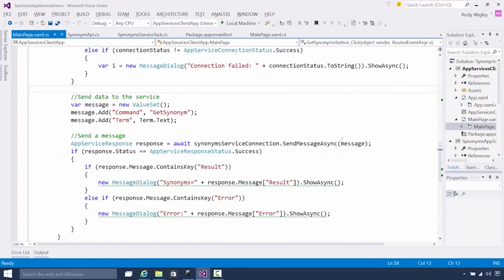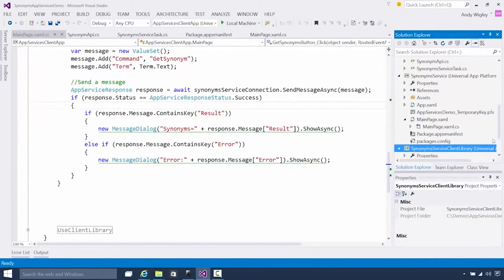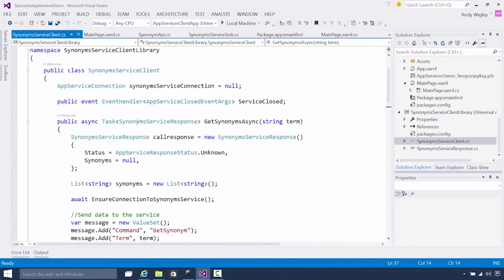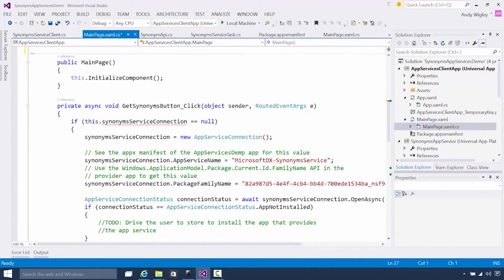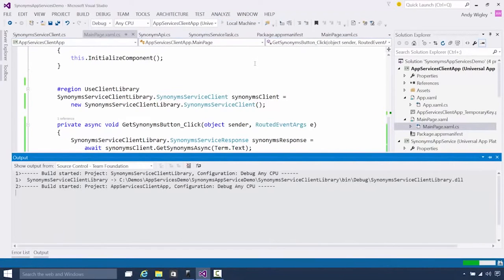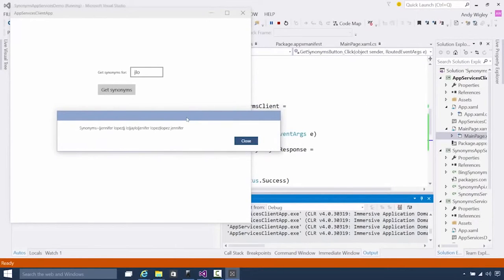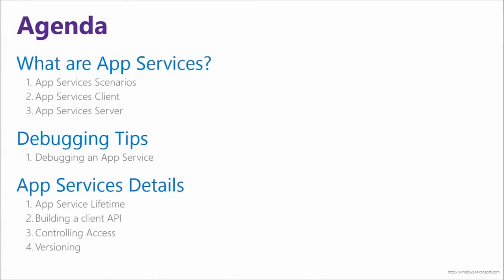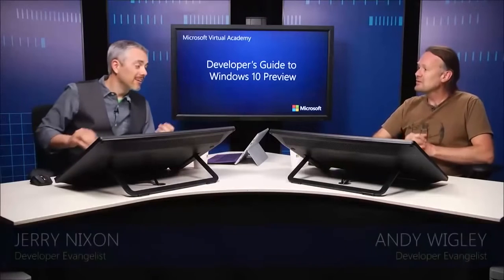Guide to Windows 10 App Development #20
Developer's Guide to Windows 10 App Development
- Getting Started
Learn about the Universal App Platform (UAP) and how it supports the creation of a single app that can run across all Windows 10 devices. Explore Extension SDKs and how you use them to light up your apps with platform-specific APIs, and get a look at the tools you need to build apps, including Visual Studio, Blend, and Visual Studio Online.

- Start Simple: Hello World
Build your first UAP app. Get to know the structure of a Windows 10 universal app project in Visual Studio, and find out what you need to design an app that runs across multiple devices.​

- Migrating 8.1 Apps to Windows 10
Take a look at the migration process for single Windows Store or Windows Phone 8.1 apps and for Windows 8.1 universal apps. Apps built for Windows 8.1 run fine on Windows 10 devices, but to take advantage of the many new features in the Windows 10 platform or to extend your app to run on additional device families, you'll need to migrate them.

- Extension SDKs
Get a deeper look at extension SDKs and how you use them to implement platform-specific functionality, such as supporting the hardware Back button on phone devices. Learn how to write adaptive code, which uses the Windows.Foundation.Metadata API to selectively execute code at runtime according to the device family where the app is running.

- SplitView Control
Explore some of the new XAML controls available in the Windows 10 tools, and then take a deep dive on the new SplitView control, which offers flexible page layout options, including a soft-dismiss navigation menu bar and a content area to display pages.

- Maps
Find out how to launch out to the built-in Maps app for easy inclusion of maps and directions in your app (the Windows UAP platform includes a new Maps control and Maps services APIs). Take a look at the MapControl for those apps that have more demanding mapping requirements, and see how you can enhance the map by overlaying with your own icons and content.

- Pen & Ink
Learn how your app can capture pen & ink input, and get details on handwriting recognition. Windows 10 devices will come in many shapes and sizes, many will allow you to draw directly on the screen, and Windows 10 includes a new drawing control and low-latency hardware support for a great experience when adding handwritten content to a page.

- RelativePanel Control
See how the RelativePanel control, a new layout control that allows you to arrange controls relative to its siblings or to the container, works and how it becomes particularly valuable when building an adaptive page that reacts to different screen sizes and orientations.

- Adaptive Triggers
Get a good look at Adaptive Triggers, which are used in XAML to automatically detect environmental factors, such as different screen sizes (like when a user resizes the app window or when running on a phone instead of a laptop), and then see how to apply a Visual State to set an appropriate screen layout. See how, used in combination with the RelativePanel control, you have powerful tools to create an adaptive UX.

- App-to-App Communication
Since there are loads of great new ways for apps to communicate with each other in the UAP, take a quick look at what app-to-app meant in Windows 8.1 and how it has been greatly extended with exciting new capabilities in UAP, such as LaunchForResults or invoking a specific app when using protocol activation. Explore the new Shared Storage capability, which is a sort of file share for apps from the same publisher.

- New XAML Controls and XAML Transform 3D
Get a brief look at some of the new XAML controls, such as SplitView and RelativePanel, and see some of the new XAML framework features, like compiled data bindings and drag and drop support. Then, take a deeper look at the XAML Transform3Dcontrol, which allows the designer to create a 3D scene and animate objects within it in a 3D plane to create rich graphical effects, such as perspective and parallax.

- App Services
Get a glimpse into the many new features that Windows 10 offers around app-to-app communication, especially the very exciting App Services, which lets you create UI-less services that apps can call in much the same way as an app can call a web service (except that these are on device). Learn how to create an app service, how to call it from a client app, and how you might create a client API to ease programmatic access to an app service.

This is a lecture of the course as it was published by CodeGeek. It has Creative Commons rights.